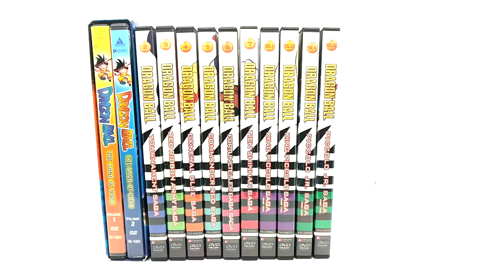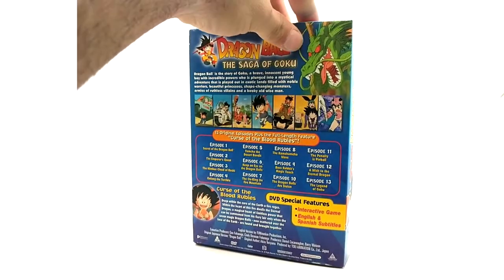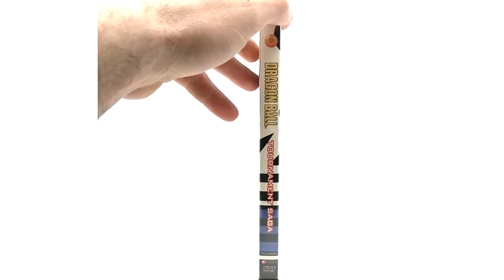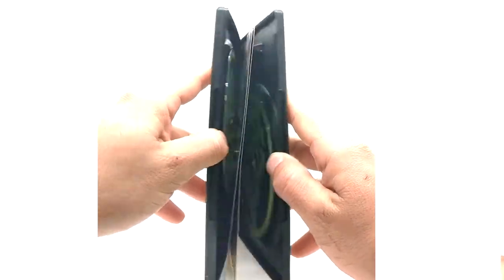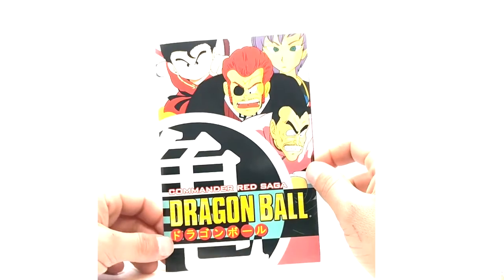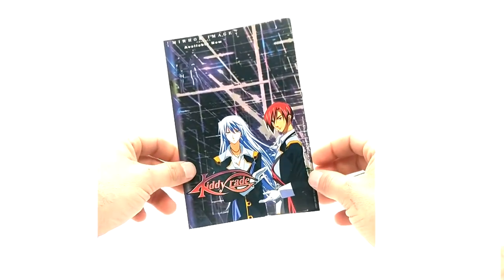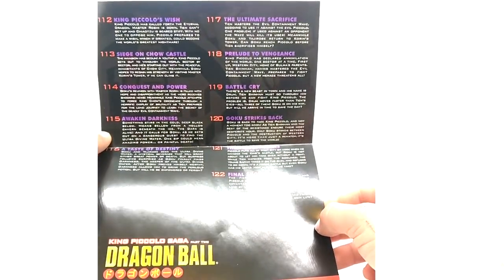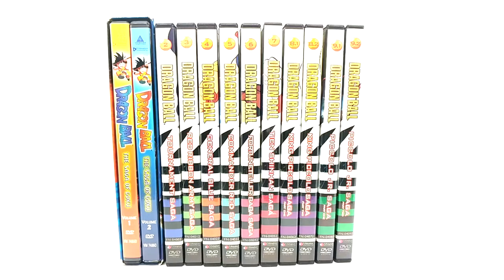Dragon Ball Original DVD Singles | Product Review #7